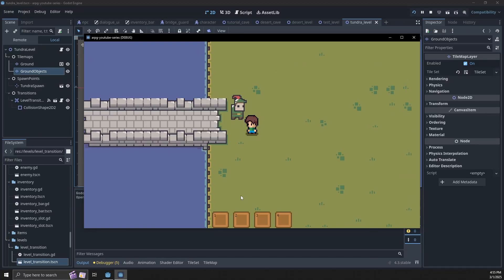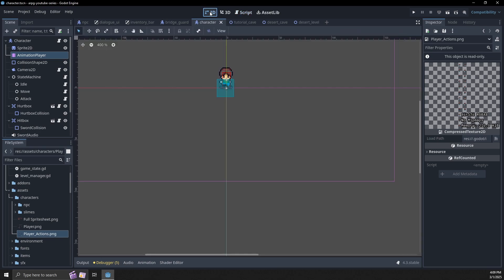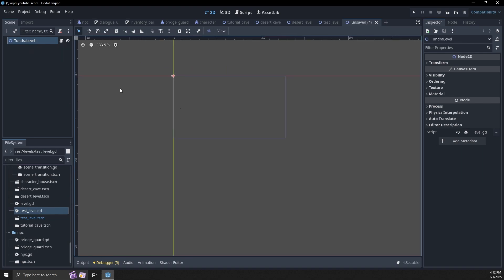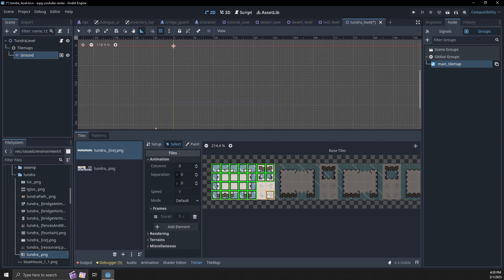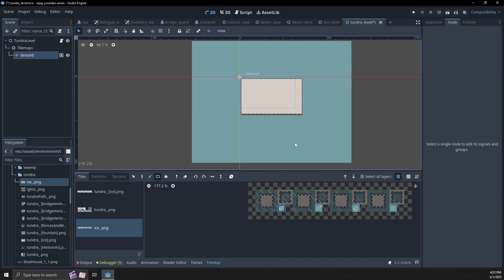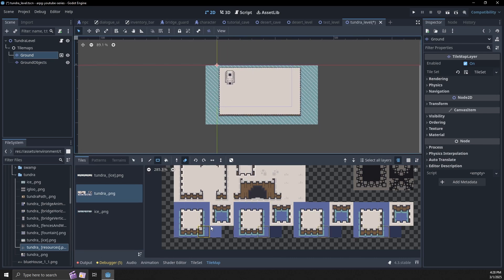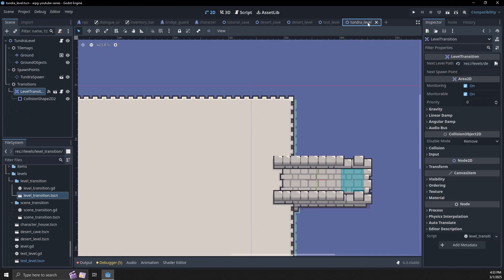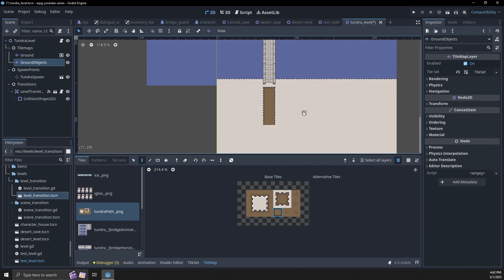arpg tutorial #13: new character & tundra biome | godot 4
in this thirteenth episode of our arpg series, we introduce a new character sprite with more tool animations and create a tundra biome to expand our game world.

i'm using godot 4.3, but this should apply to other versions of godot 4 as well.

0:00 intro & overview
0:22 new character sprite showcase
1:30 character upgrade benefits
2:22 existing biomes overview
3:27 scene transition setup
4:14 creating tundra level
5:24 setting up tile animations
8:53 adjusting level design
10:53 building the bridge
12:48 scene transitions setup
15:52 level design process
16:26 next steps preview